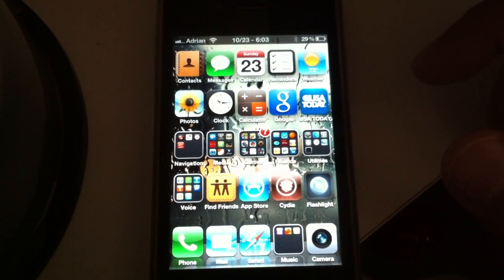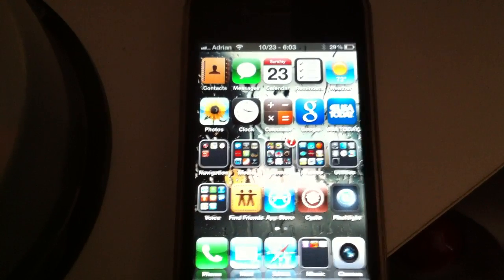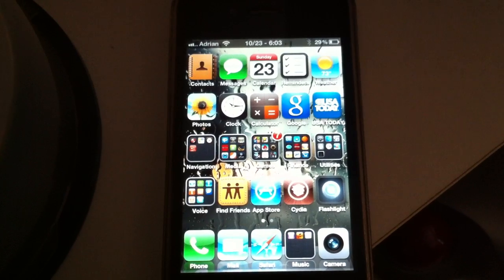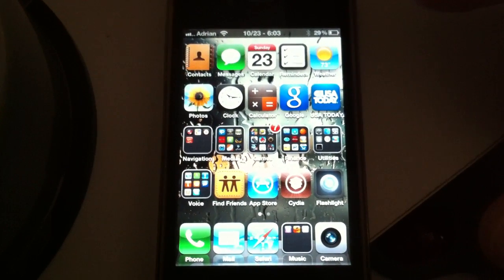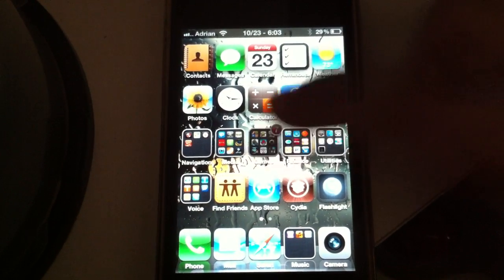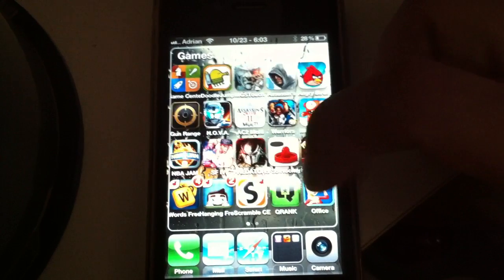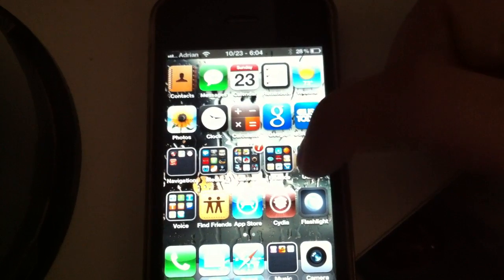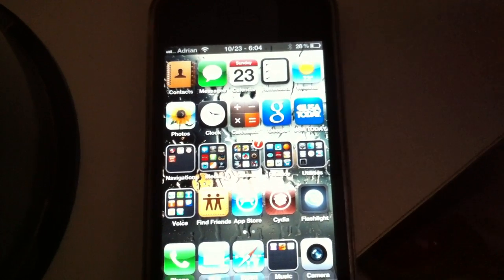FolderEnhancer iOS 5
makes apples "folders" system look silly.. its way faster, works with tweaks like Barrel, unlocks apples 12app limit, etc.

105% 1.05K/1K
Mr Bork
Latest Tippers:
Joseph Gattuso - $15.00, Daniel Kelly - $3.33, FAke__Ravioli - $4.20, Nicontv - $6.52, WifeyGamer - $1.00
Tips:

105% 1.05K/1K
Mr Bork
Latest Tippers: